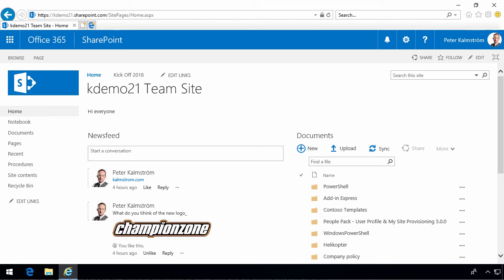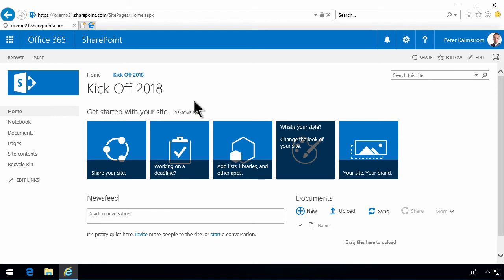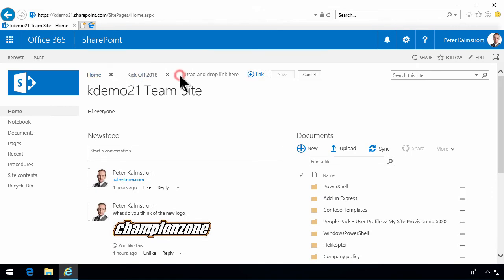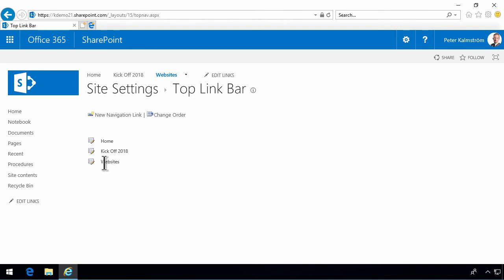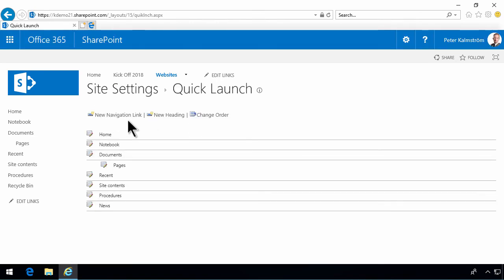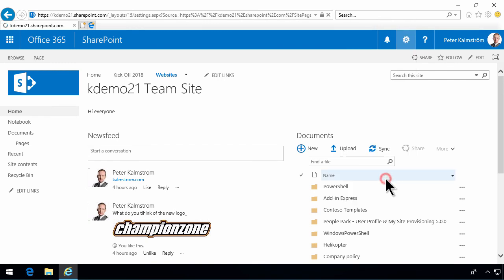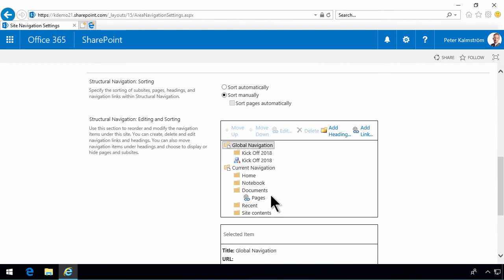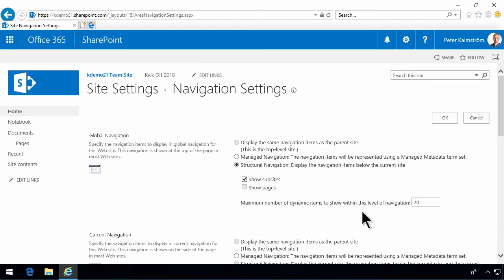SharePoint Online Navigation and Publishing Infrastructure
Peter Kalmström shows how you can manage the SharePoint navigation and how you can have more possibilities by activating the SharePoint Server Publishing Infrastructure